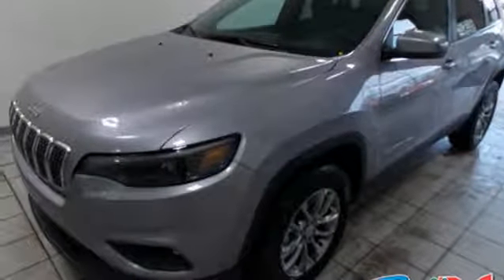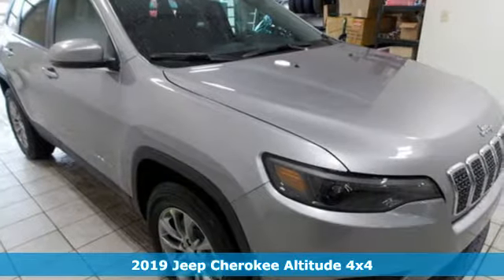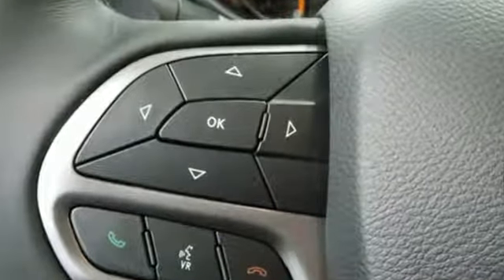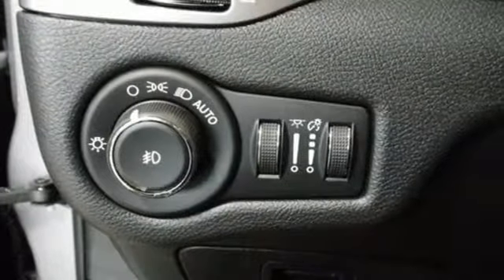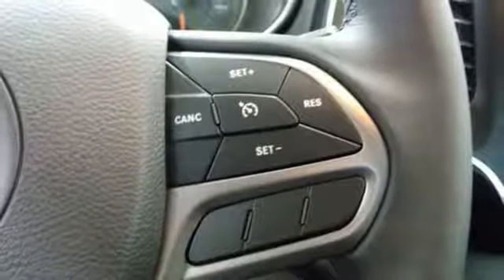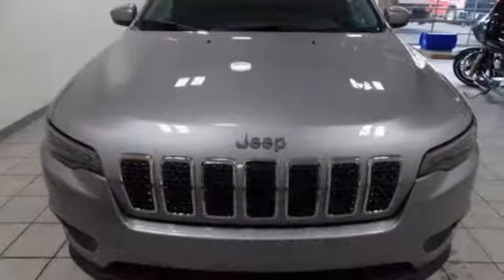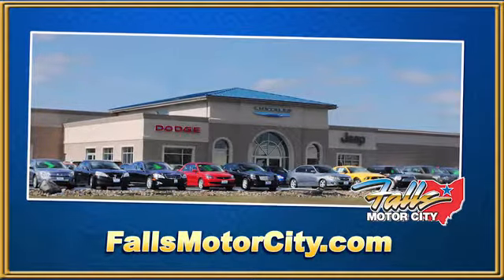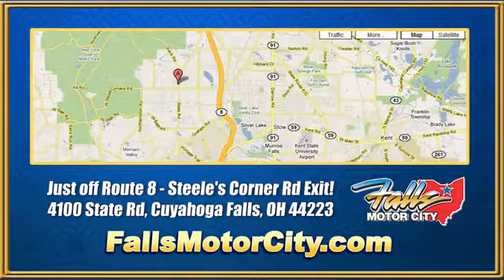2019 Jeep Cherokee Cuyahoga Falls, OH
Year: 2019
Make: Jeep
Model: Cherokee
Trim: Latitude Plus 4x4
Engine: 2.4l i4 zero evap m-air w/ess
Transmission: 9-Speed Automatic
Color: Billet Silver Metallic Clearcoat
Interior: Black
Stock #: J19436
VIN: 1C4PJMLB6KD347487
Pricing available to all customers! We only advertise with incentives available to EVERYONE! - This 2019 Jeep Cherokee 4dr Latitude Plus 4x4 features a 2.4l i4 zero evap m-air with ess 4cyl engine. It is equipped with a 9 Speed Automatic transmission. The vehicle is Billet Silver Metallic Clearcoat with a Black interior. It is offered with a full factory warranty. -

Address:
4100 State Rd